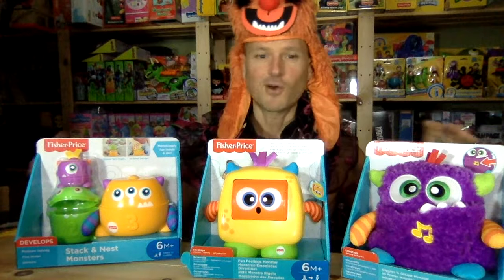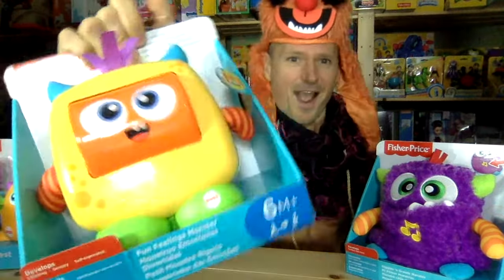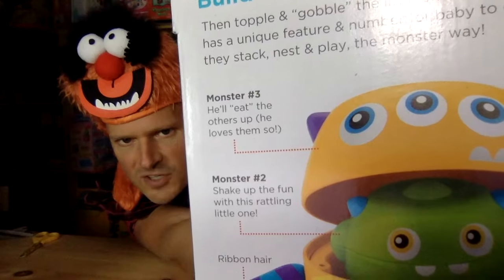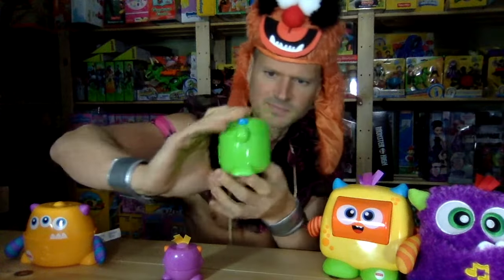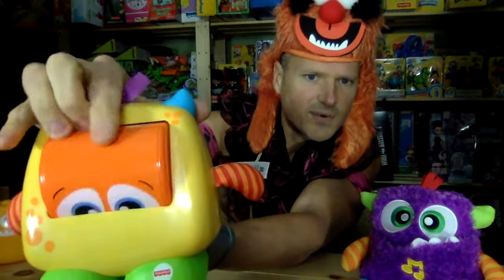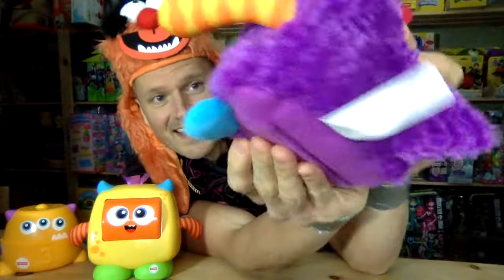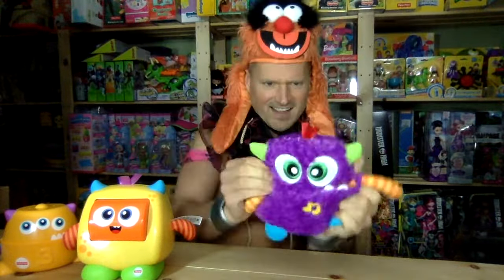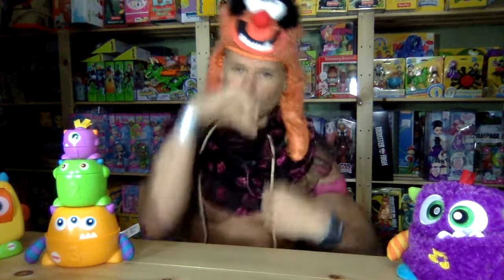Fisher Price Halloween Monsters Unboxing Review: Fun Feelings, Giggles 'n Growls, Stack & Nest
Monsters have feelings, too! Sometimes they're happy, sometimes they're sad, and sometimes they can be … SURPRISED! With just a bat, baby can send the little monster's roller face spinning – and get to see what each feeling looks like and how it sounds. (The monster shows baby that feelings can change quickly, too!) Plus, your little one will love how this monster feels – his textured ribbon "hair" and soft, squishy arms are fun to touch! Where development comes into play; Sensory – This little monster is sure to excite & engage baby's senses with his bright pops of color, fun textures & different sounds! Listening – Let those feelings out! Each expression plays a sound that helps reinforce the feeling, encouraging baby to listen & respond. Emotions & Self-Expression – It should be no surprise that this sweet face (or faces) & the sounds for each emotion help teach baby about feelings!

This cuddly monster is always ready to play! Little ones can squeeze his soft belly to hear silly monster sounds and short tunes, or tug on his arms to pull them here, there and everywhere. With tons of fun textures for little hands to explore and an adorably friendly face, this fuzzy friend is a great buddy for your little monster. Where development comes into play Sensory: A variety of textures, sounds and bright colors stimulate your baby's senses in the best way. Fine Motor: As little ones grasp and interact with the monster, they're strengthening their hand-eye coordination and dexterity. Curiosity: As babies discover how to squeeze the monster's belly to hear silly sounds & tunes, they're introduced to cause & effect. Includes 2 AAA Alkaline batteries.

Your little monster will love exploring all the fun textures and sounds of these silly stacking pals. Each monster has a special sound or texture for your baby to discover. Little ones can stack 'em up tall or nest 'em all together!
Where development comes into play:
Sensory: a variety of fun textures will keep your baby's hands and senses going and growing!
Fine Motor: as your baby grasps each monster and nests and stacks them together, they're developing hand-eye coordination and dexterity.
Problem Solving: as your little monster figures out how to nest their pals inside of each other, they're developing important problem solving skills.

Fisher Price Fun Feelings, Giggles 'n Growls, Stack & Nest Monsters Halloween Unboxing Review